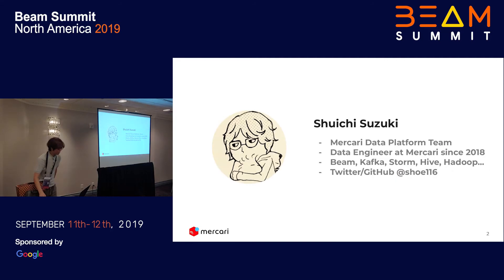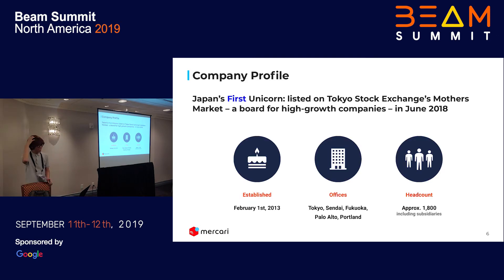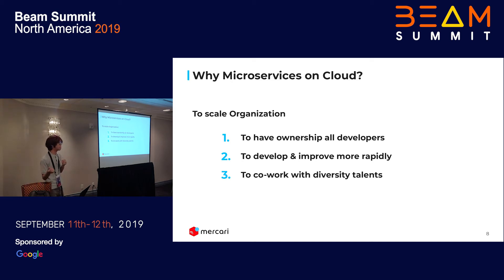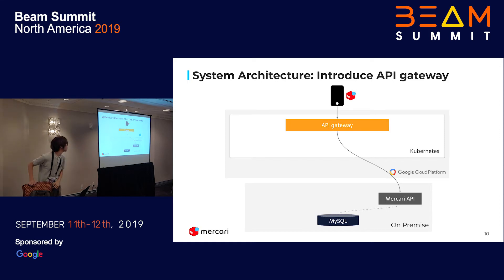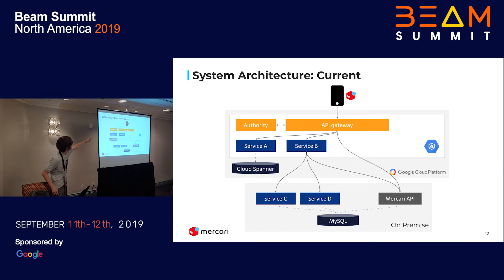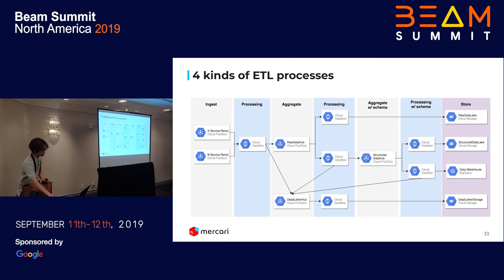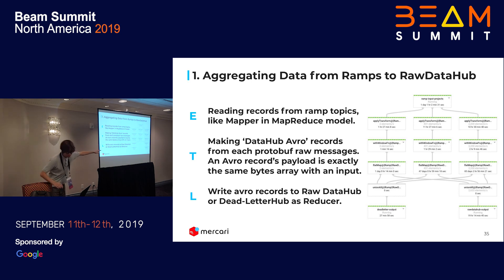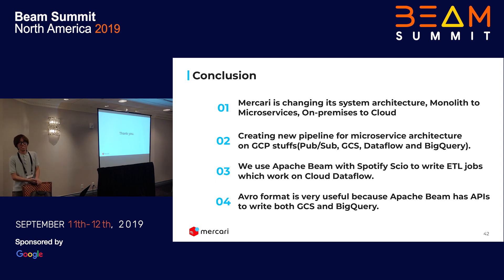Creating a Stream Data Pipeline on Google Cloud Platform using Apache Beam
We built a scalable and flexible stream data pipeline for our microservices on Google Cloud Platform (GCP), using Cloud Pub/Sub, Google Cloud Storage, BigQuery, and Cloud Dataflow, using Apache Beam. The stream data pipeline is working on the production system for Mercari, one of the biggest C2C e-commerce services in Japan. The pipeline currently accepts logs from 5+ microservices, and the number will increase soon.

Our microservice architecture is based on the following three concepts:
1. Split the log collection and data processing phases to keep the system simple.
2. Use stream processing in order to achieve low latency.
3. Don’t just accumulate raw data—support structured output that is easier to use.

Based on these concepts, we built a data pipeline in GCP, as seen

For each microservice, we will provide a Cloud Pub/Sub “Ramp” to send logs to. Cloud Pub/Sub can have messages that contain an optional byte array in their payloads. The entire message that is ingested into the Ramp uses Cloud Dataflow streaming processing to collect them in the “RawDataHub,” a Cloud Pub/Sub topic for collection. When this happens, the PubsubMessage payload is not changed at all; the metadata necessary for subsequent processing (destination and schema information, data necessary for pipeline metrics, etc.) is provided in the PubsubMessage’s attribute map. This Dataflow job does not do processing for each service or topic—it treats all messages uniformly.The raw data from RawDataHub is then output to two independent Cloud DataFlow streaming processes: “RawDataLake”(the infrastructure is in Google Cloud Storage, or “GCS”) and “StructuredDataHub”, another Cloud Pub/Sub topic. The StructuredDataHub has structured avro records. The structured data from StructuredDataHub is then sent to more two independent Cloud DataFlow streaming processes: “StructuredDataLake” on GCS and “Data WareHouse” (Google BigQuery).
The Beam Summit North America 2019 was a 2-day event held in Las Vegas, all focused around Apache Beam.